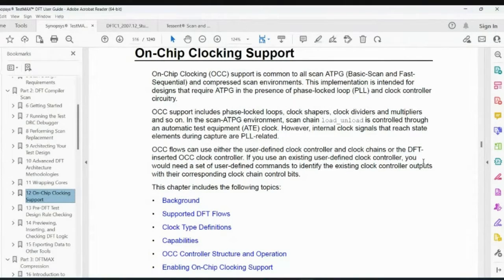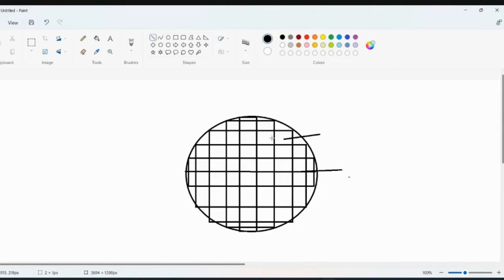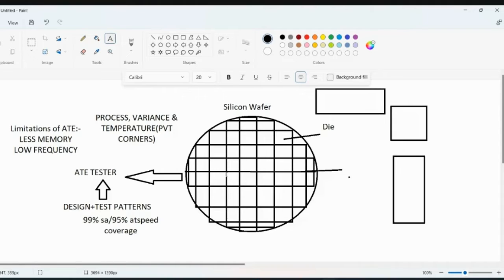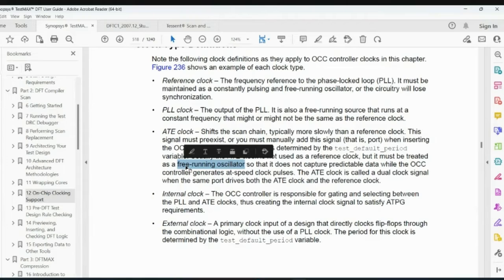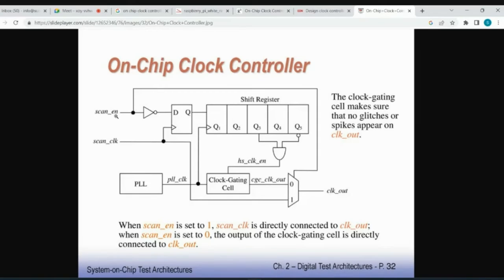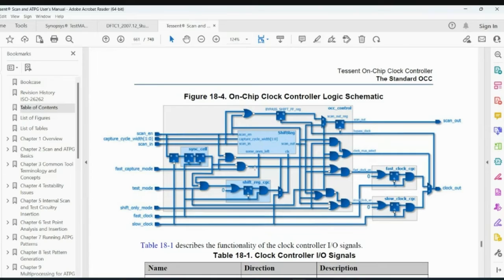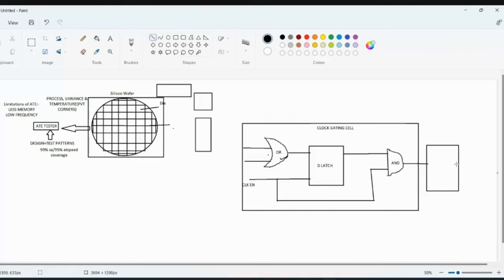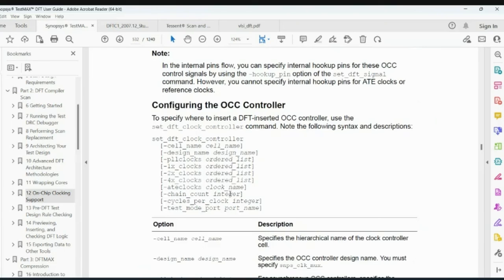VLSI DFT Trainings- Scanning Techniques-ON-chip Clocking Support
In this video, we delve into the intricacies of optimizing clocking mechanisms directly on the chip, offering enhanced performance and efficiency. Discover how scanning techniques revolutionize the way we approach clocking support, paving the path towards more streamlined and reliable systems.